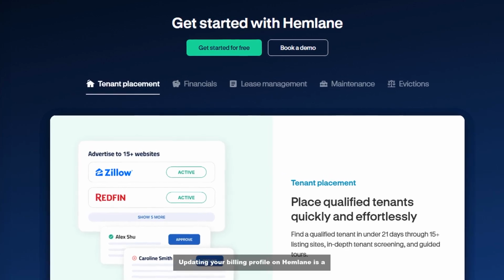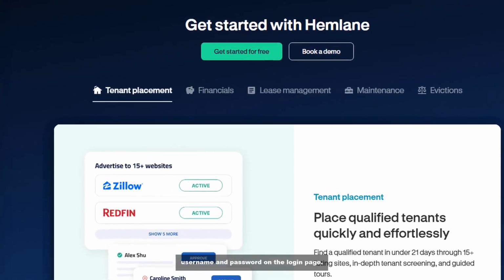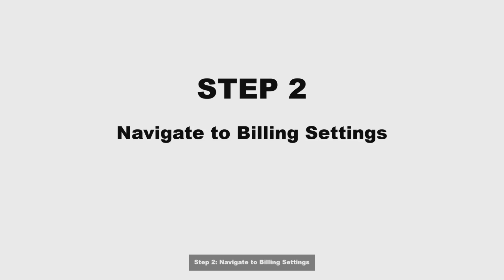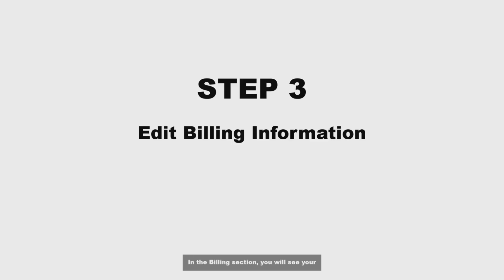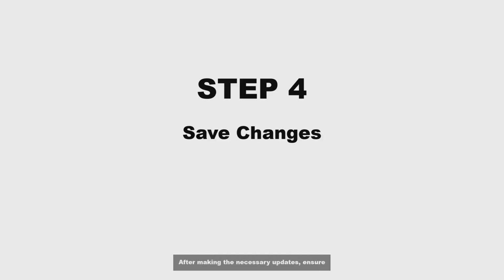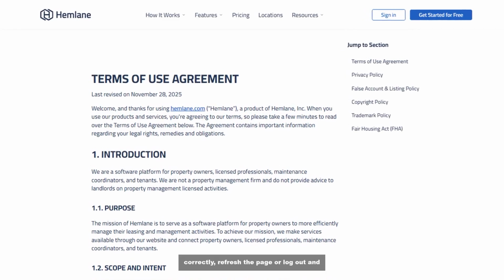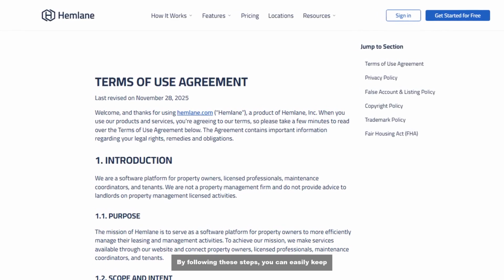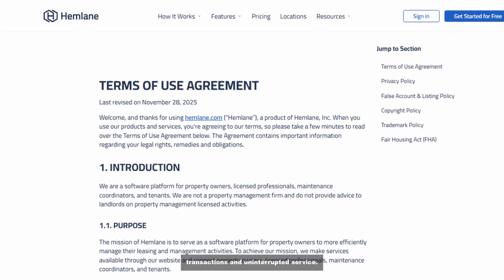How To Update Your Billing Profile On Hemlane 2026 (SIMPLE GUIDE)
In this video, we will show you how to update your billing profile on Hemlane 2026 with a simple guide. Learn the step-by-step process to ensure your billing information is accurate and up-to-date.